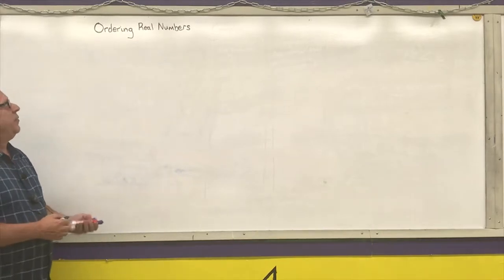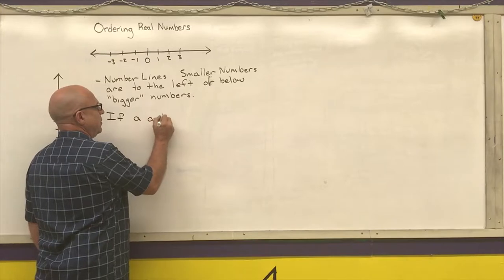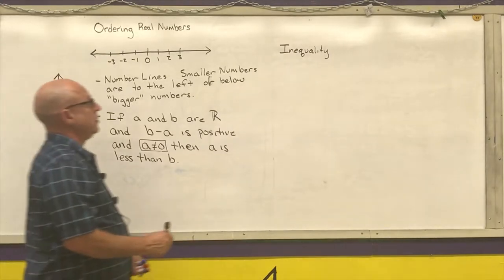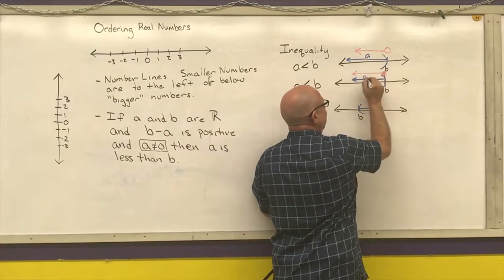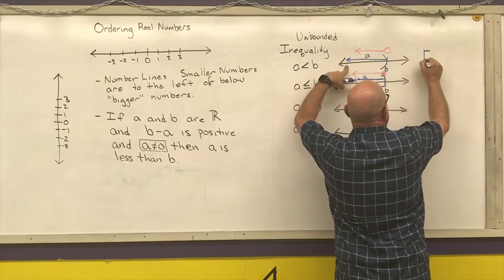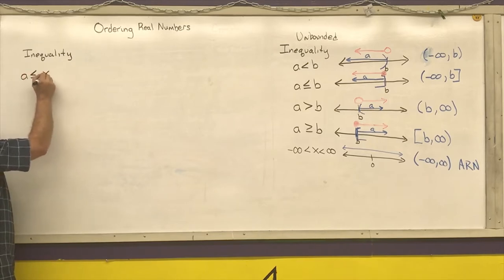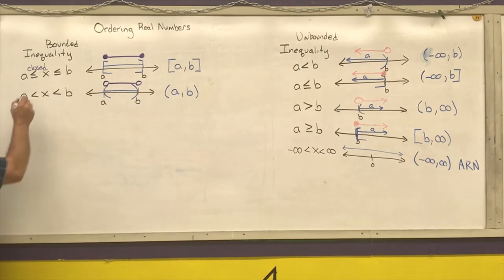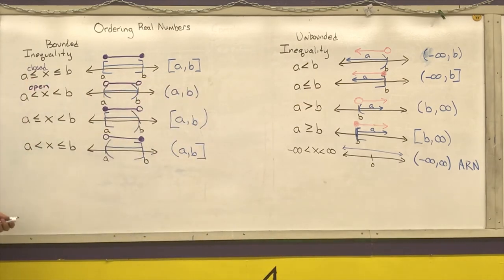M111-P-002 Review: Ordering Real Numbers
College Algebra review of ordering real numbers, plotting intervals on number lines, inquality notation, and interval notation.